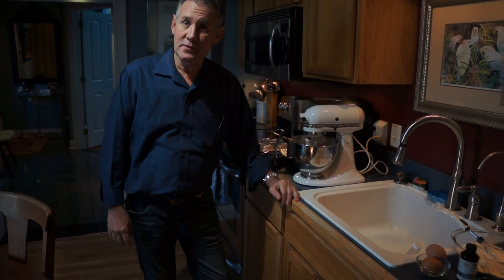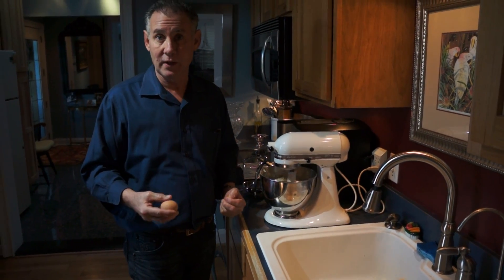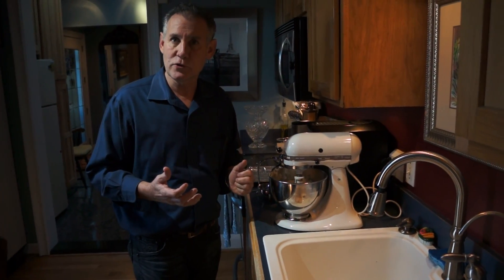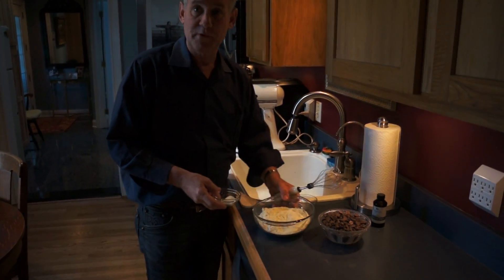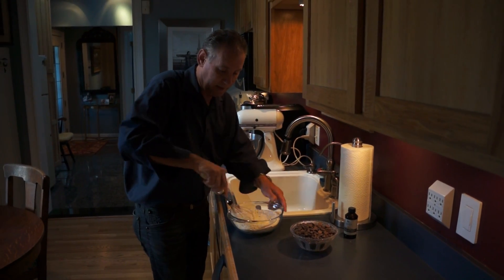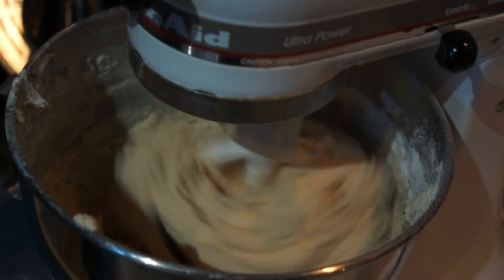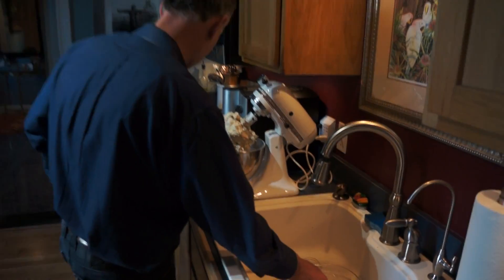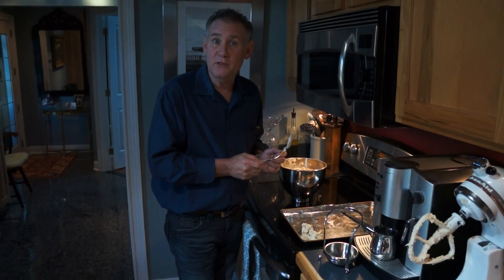The Dads: Chocolate Chip Cookies (PART 2/4)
Harris demonstrates how to make his famous chocolate chip cookies! His prefers to add Ghirardelli Double Chocolate Chips in his recipe! Enjoy!